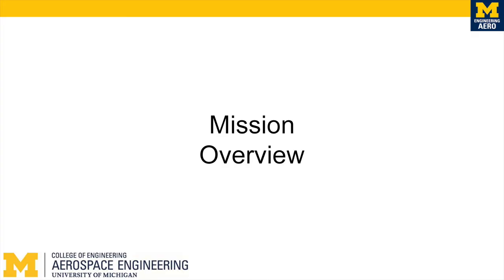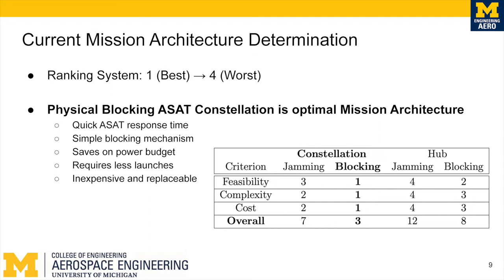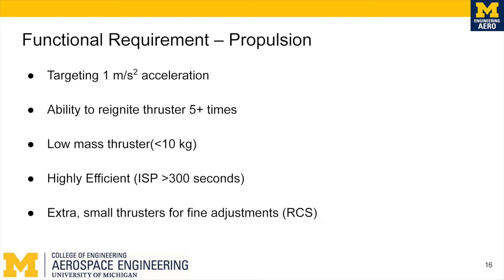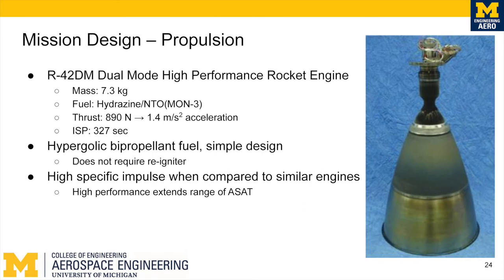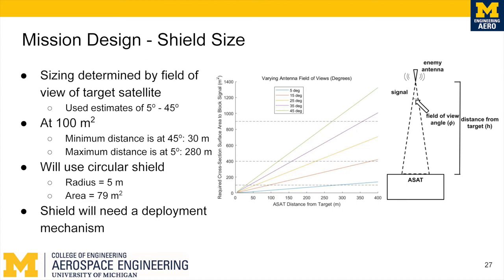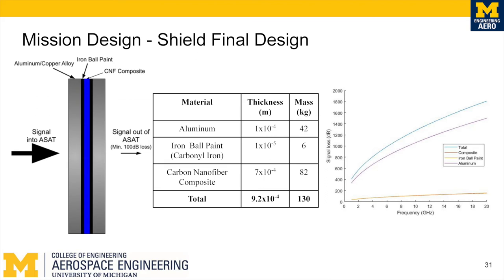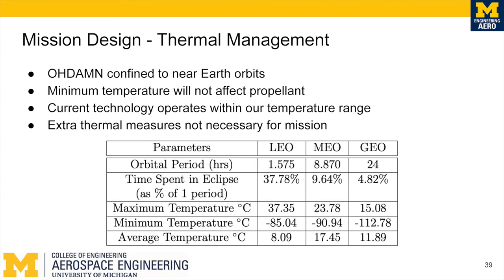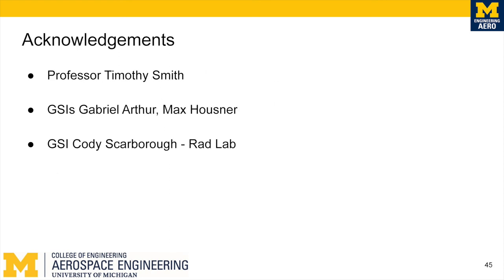AERO 483 Final - The OHDAMN Mission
This video outlines our team's final project for an Anti-Satellite network and all aspects of OHDAMN mission.